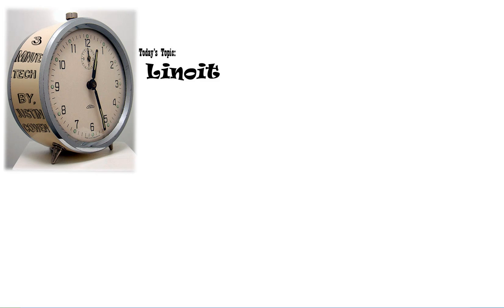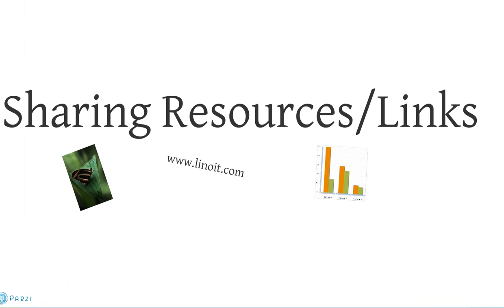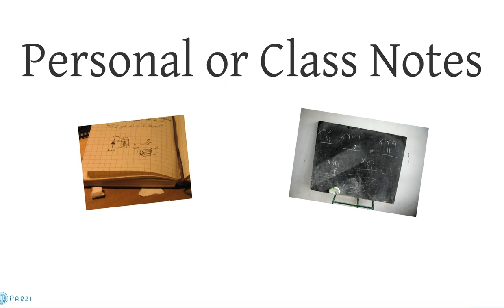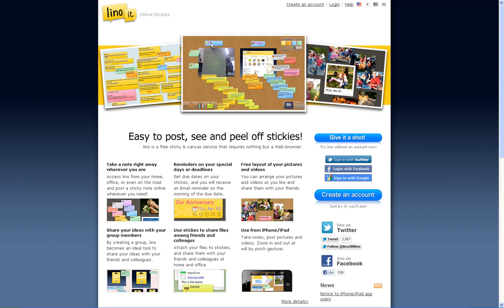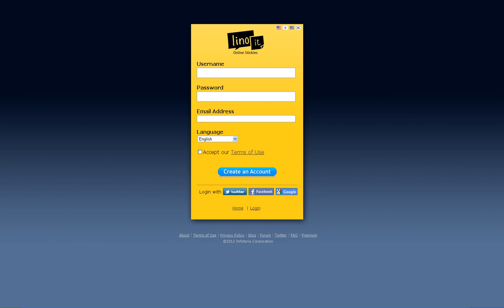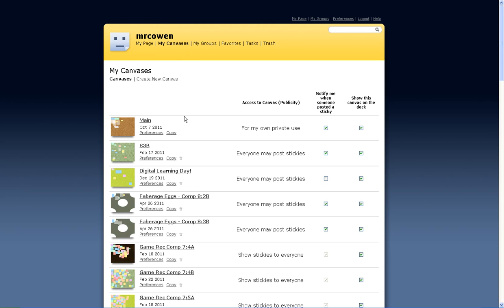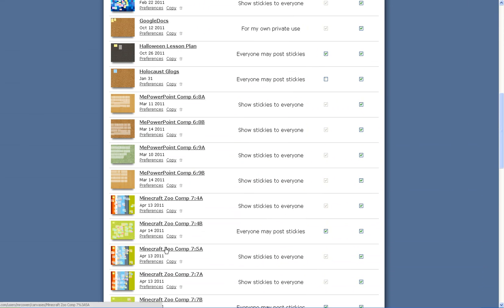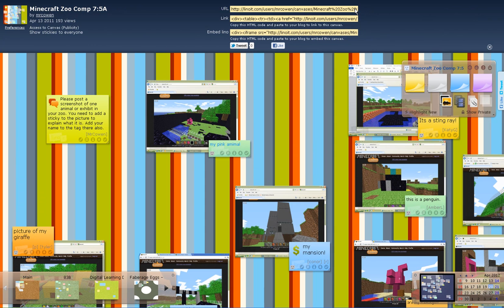Linoit - 3 Minute Tech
In this edition of 3 Minute Tech you will see some uses and ideas for using Linoit.com in your classroom. I have done to blog entries about using Linoit in my classroom and they can be viewed